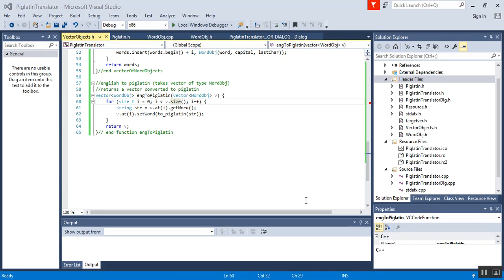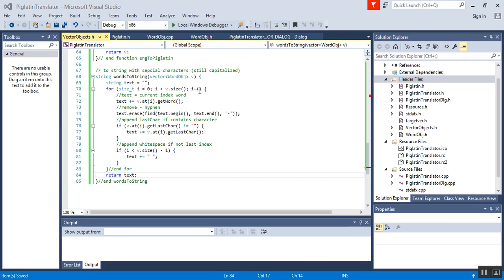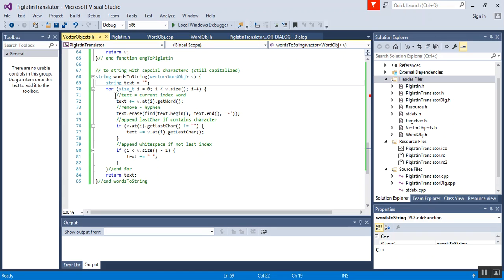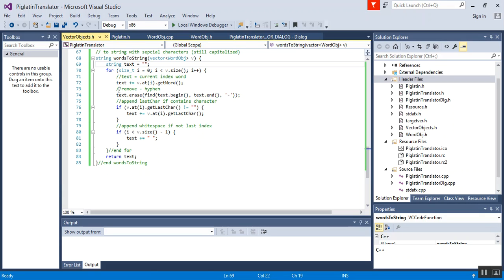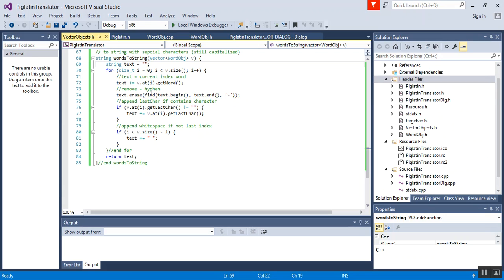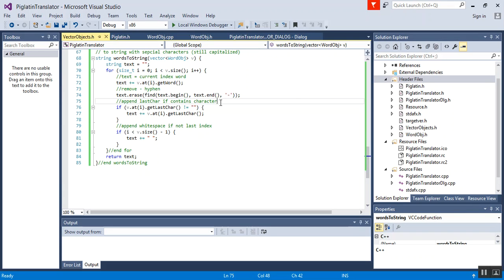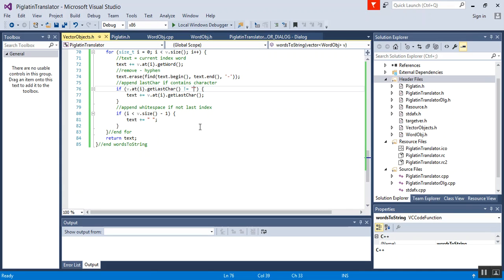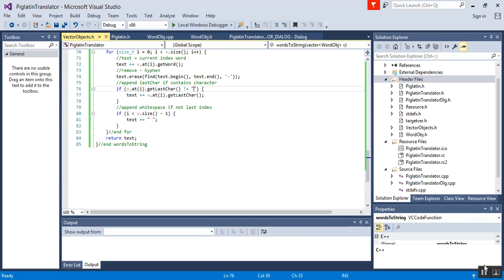08 - Pig Latin Translator C++ MFC 2017 VectorObject.h prt-5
Code: wordsToString function